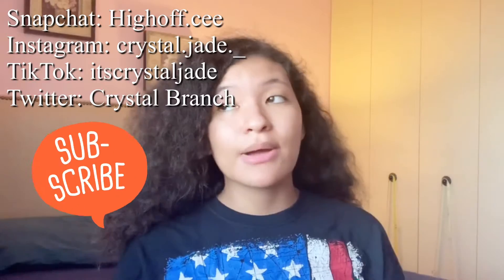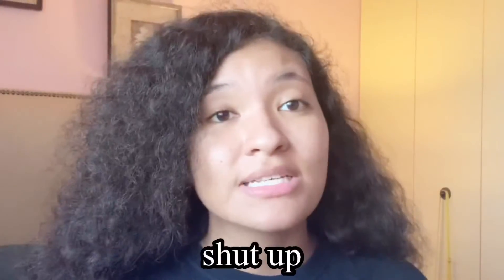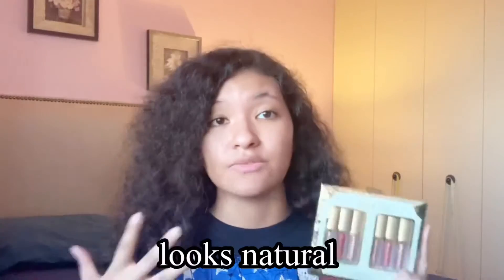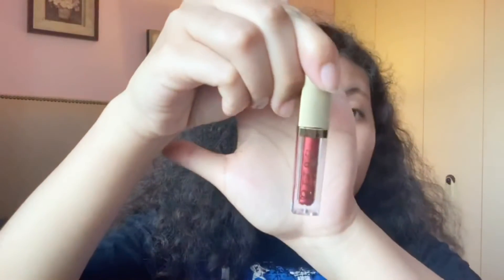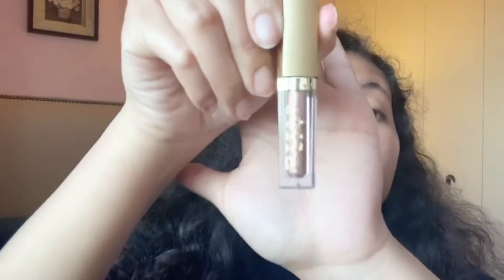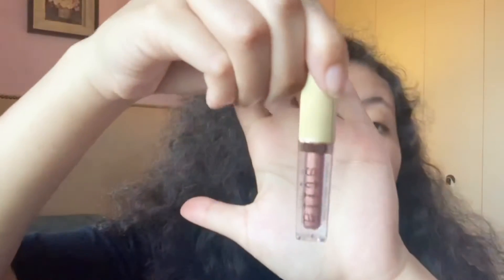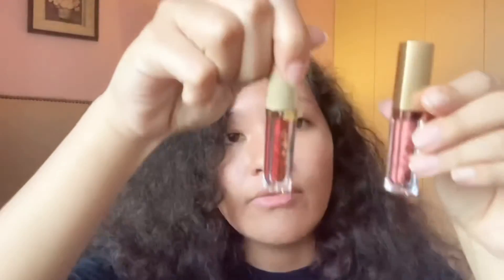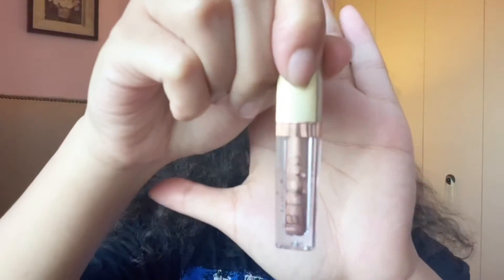Reviewing Stila Liquid Eyeshadow🌸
Hey heaux🤪

This is another old video of me reviewing Stila eyeshadow products. This includes swatches and everything. Don’t worry, new videos coming soon. Sorry if the video quality and audio is bad. Let me know if you guys like these types of videos and what you guys want to see next. Stay safe, sane, happy, and healthy🦄I love you❣️

Basic Info:
This is my new uploading schedule due to a busier schedule. Sometimes I upload earlier when I am bored.
Full Name: Crystal Jade Branch
Age: 19
Lives In: Illinois, The United States
Ethnicity or Mix: African American, Indian, Spanish, Chinese, and Filipino

Period💋